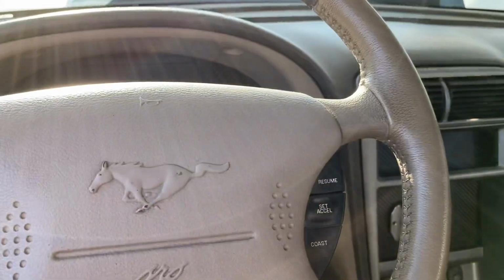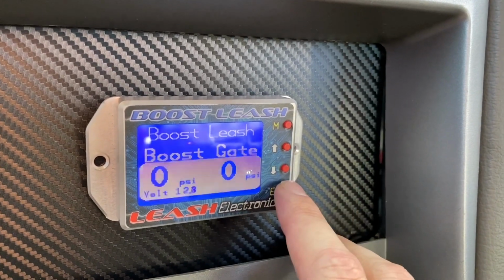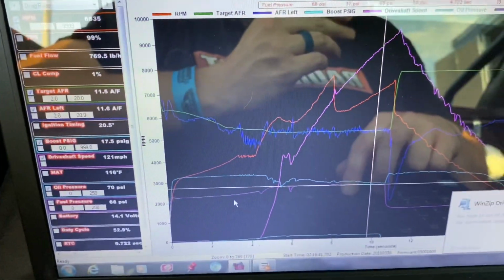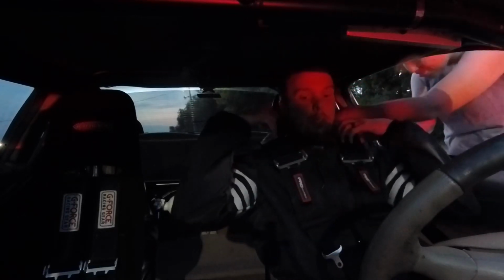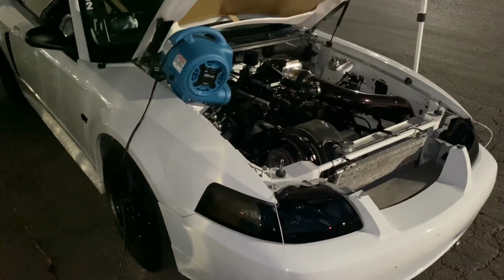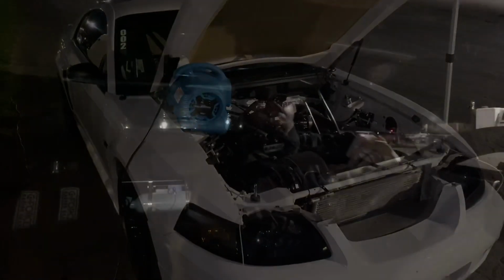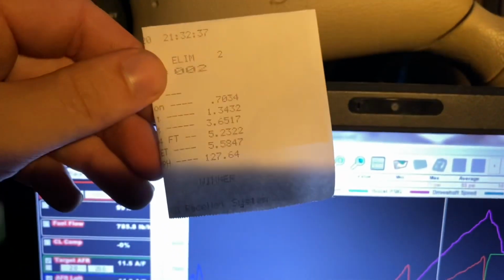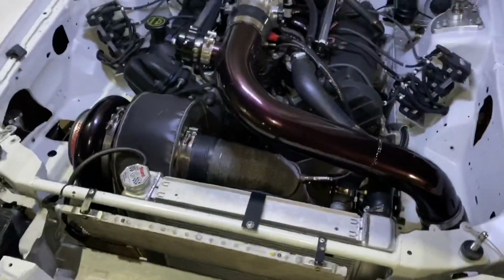I’m becoming a professional test and tuner! Dialing in turbo 2v for radical street